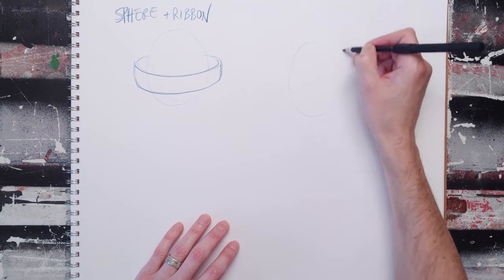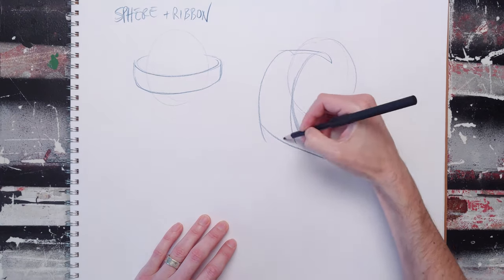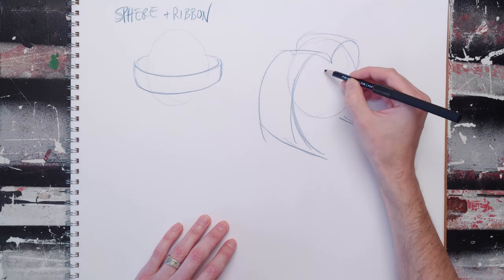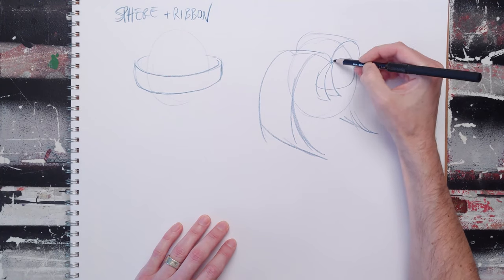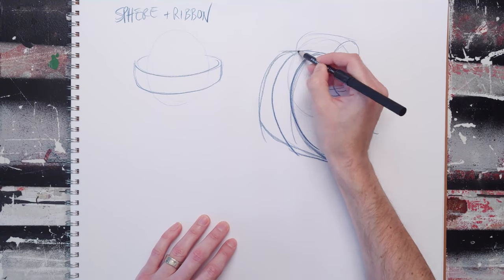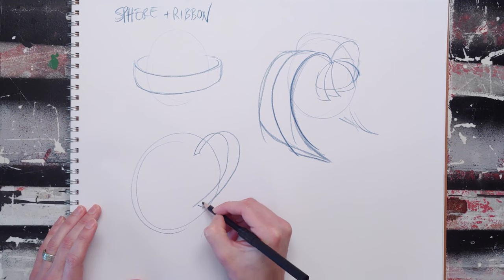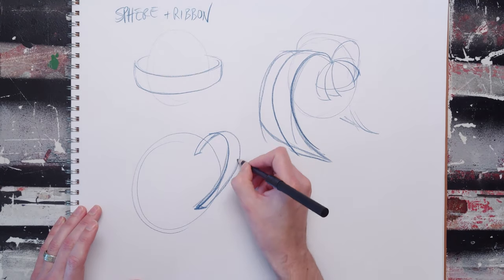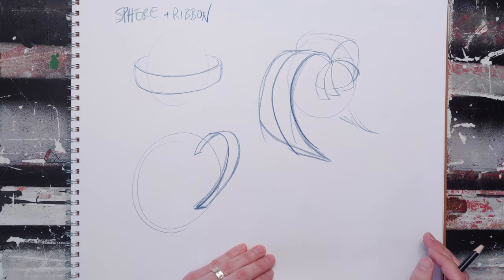Sphere & Ribbon Form Drawing Combination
This one's super quick. It's about the potential of combining the sphere and ribbon forms. You'll see this one come up all over the place as you learn to draw a greater and greater variety of objects.